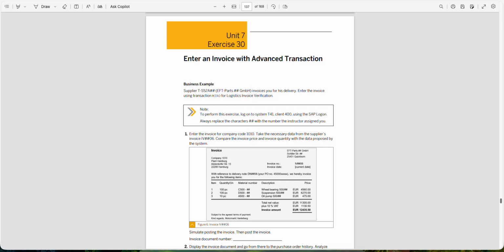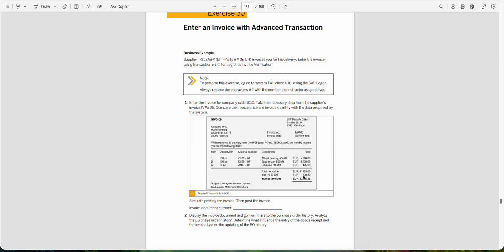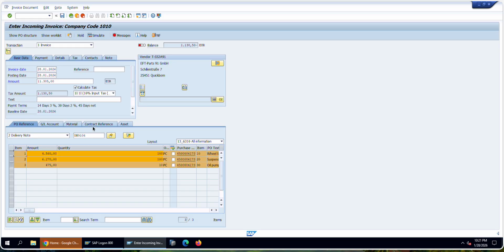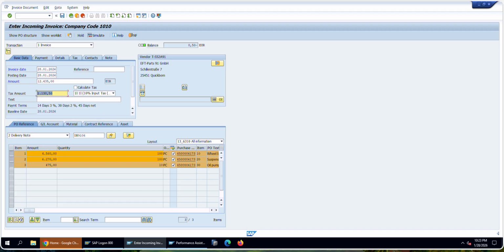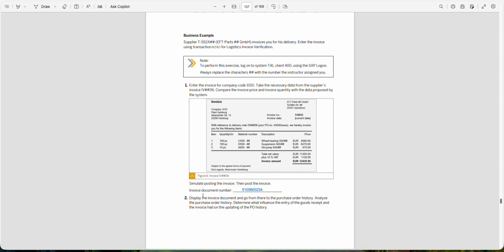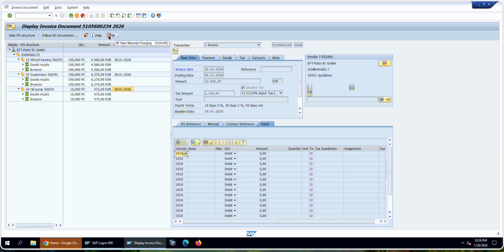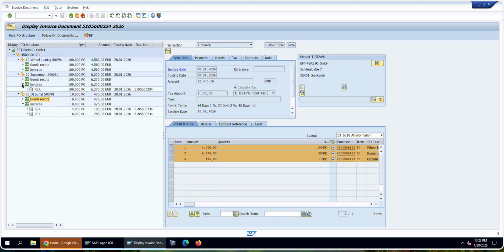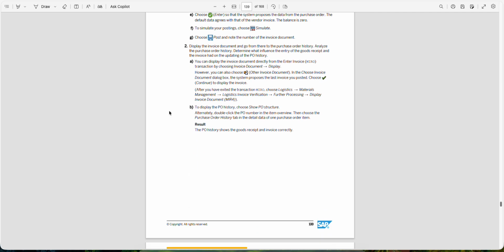SAP Material Management - Exercise 30: MIRO - Invoice for goods receipt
Thank you! Course S4500: Business Processes in SAP S/4HANA Sourcing & Procurement

This course is a part of the learning journey:  Implementing SAP S/4HANA Cloud Private Edition, Sourcing and Procurement, which contains:

1. S4500: Business Processes in SAP S/4HANA Sourcing & Procurement | We are here!
2. S4520: Purchasing in SAP S/4HANA
3. S45250: Consumption-based Planning and Forecasting in SAP Cloud ERP
4. S4510: Inventory management and physical inventory in SAP S/4HANA
5. S4515: Invoice Verification in SAP S/4HANA
6. S4550: Cross-Functional Customizing in SAP S/4HANA Materials Management Course S4500: Business Processes in SAP S/4HANA Sourcing & Procurement You can check out the whole learning journey in my channel's playlists.